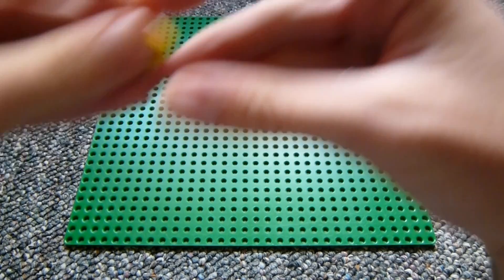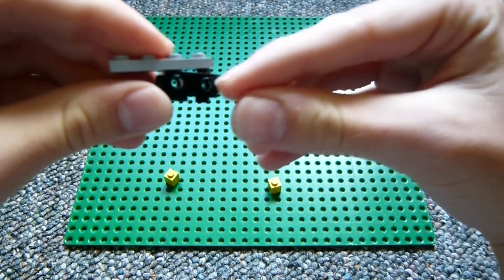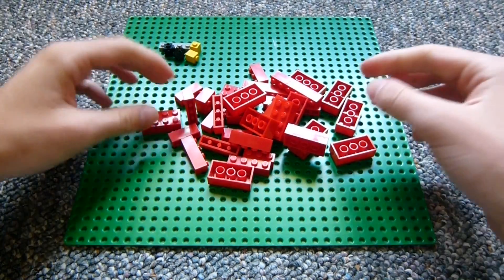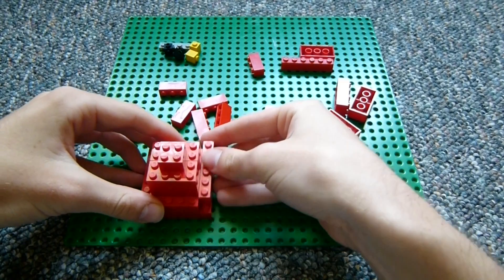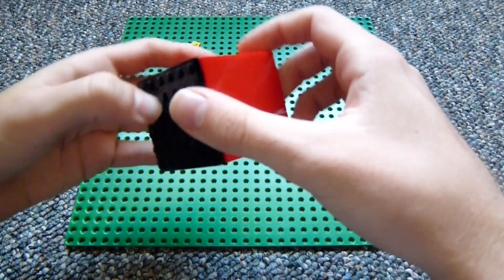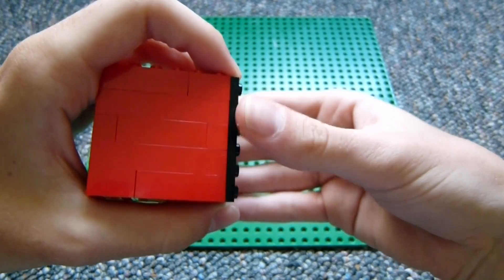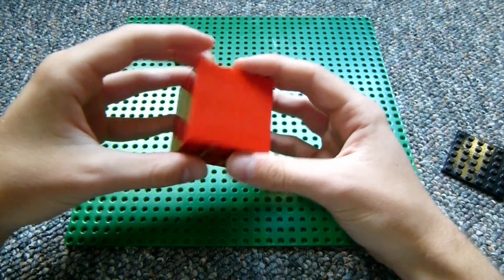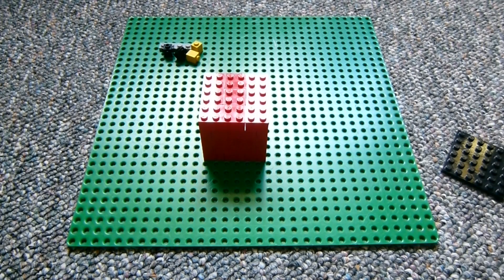Lego Building Technique: 5:6 Ratio and Cubes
The takeaways:
-brick width to height is 5:6
-3 plates stack up to the height of 1 brick